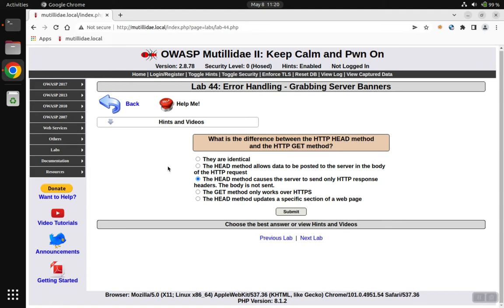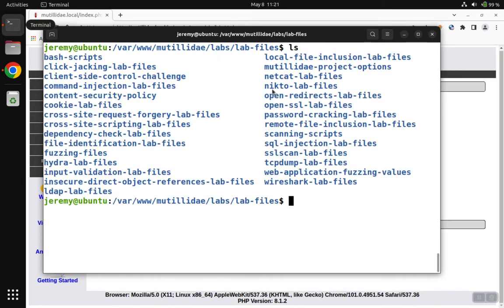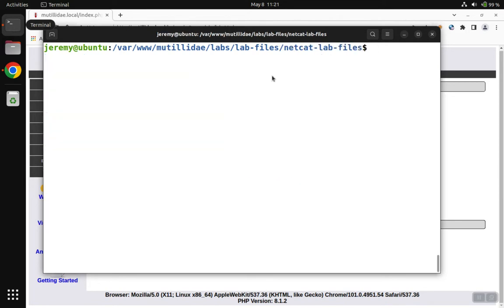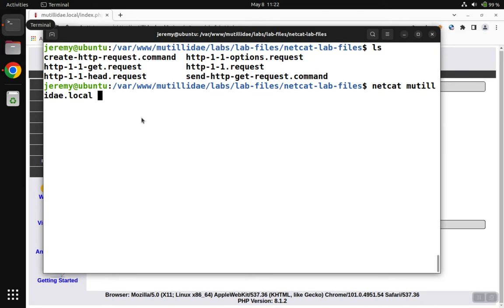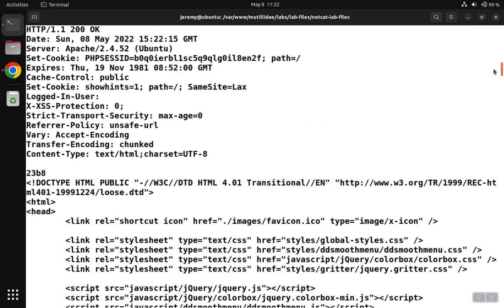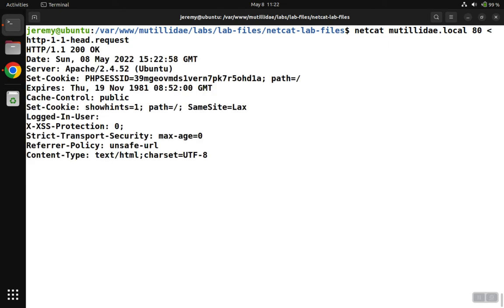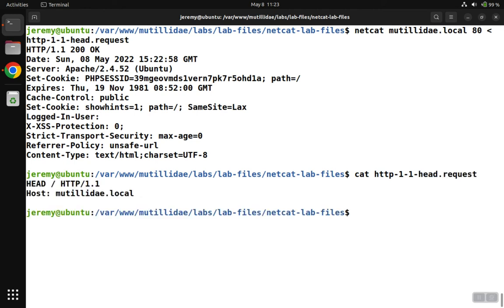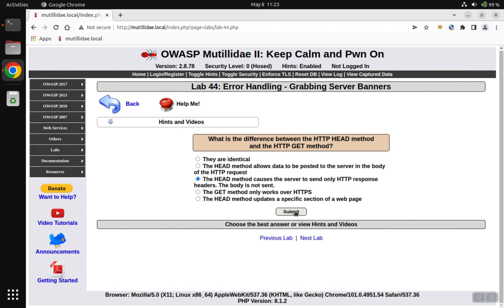Mutillidae: Lab 44 Walkthrough